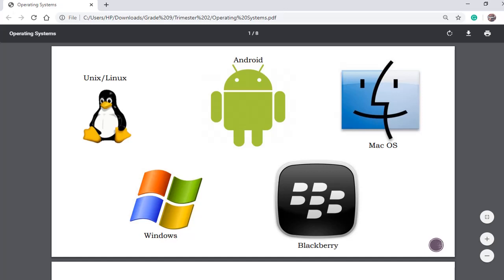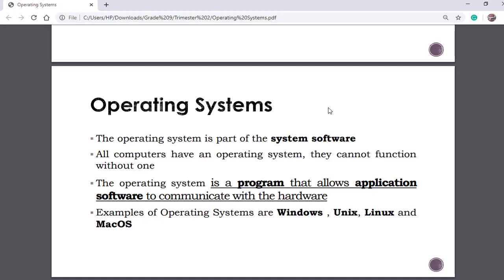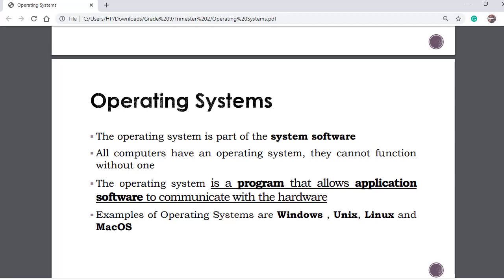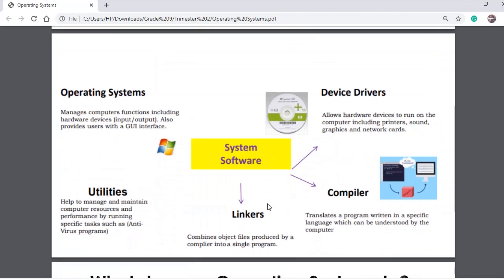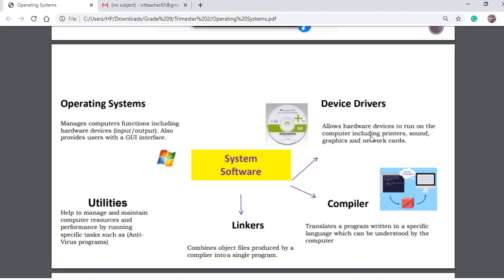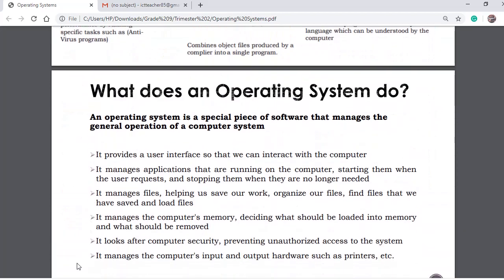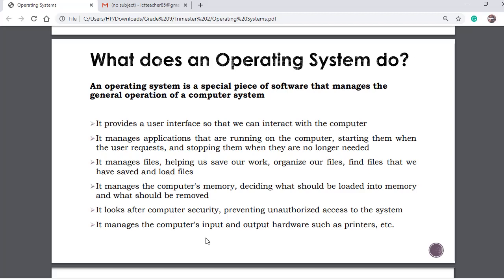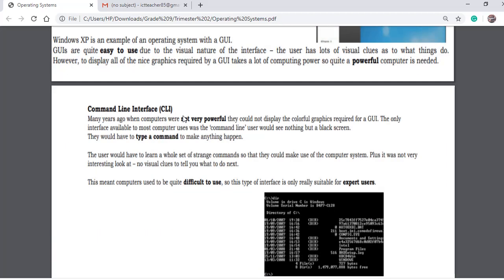Operating System Revision